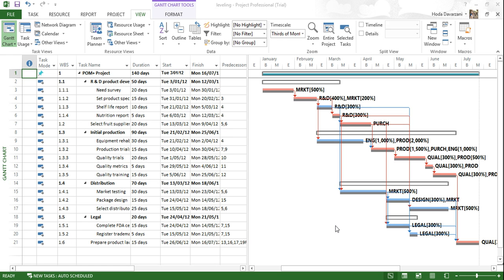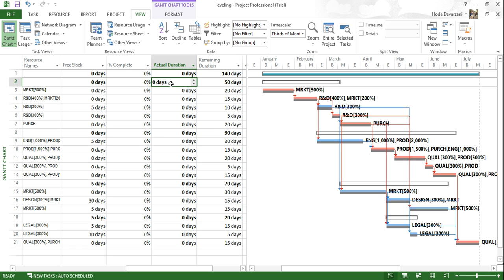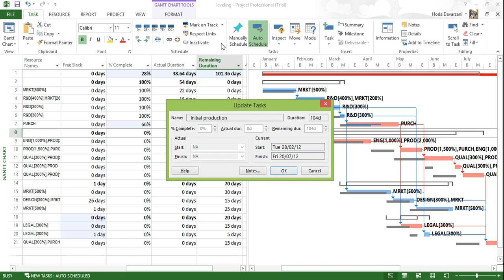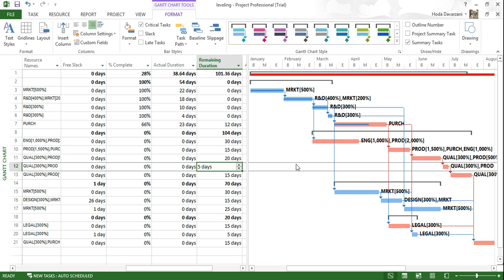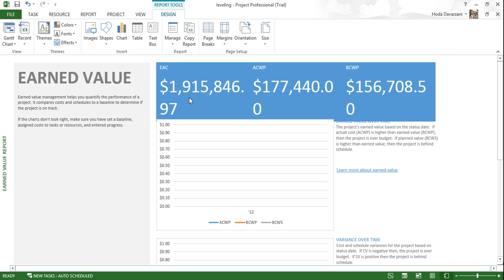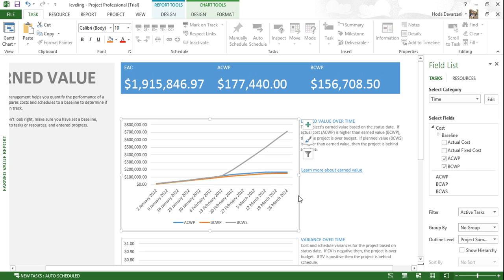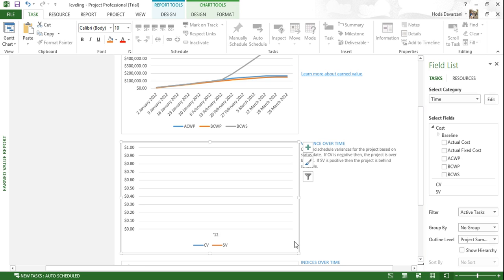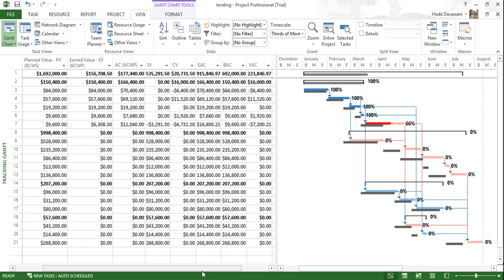Project Status Update March 31 - MS Project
Tutorial QBUS2350 - Project Planning and Management